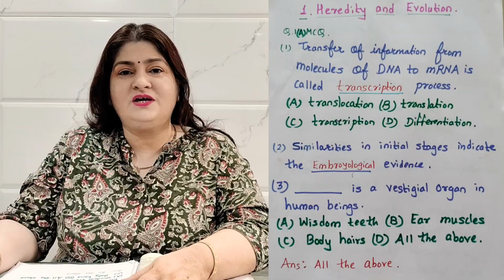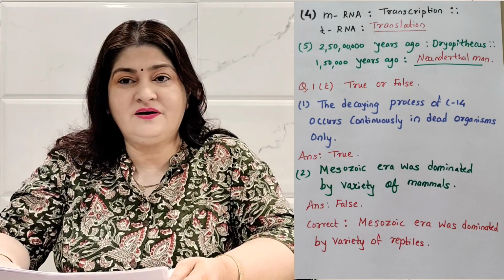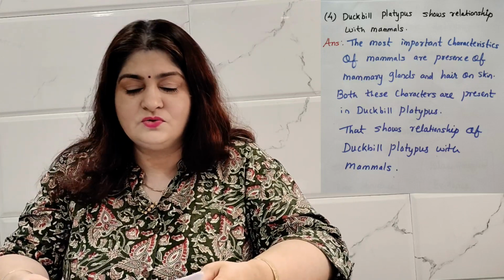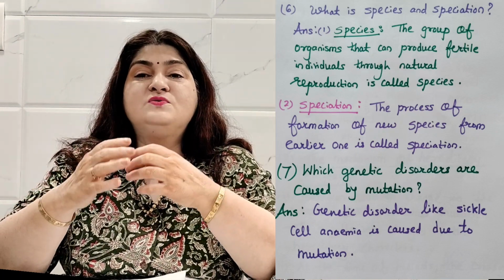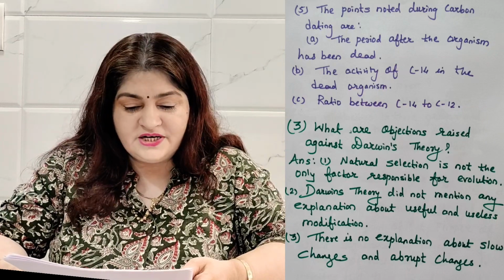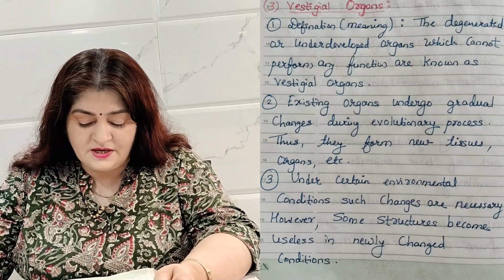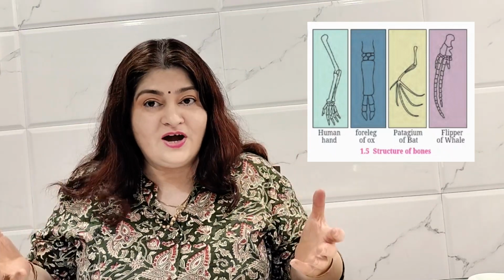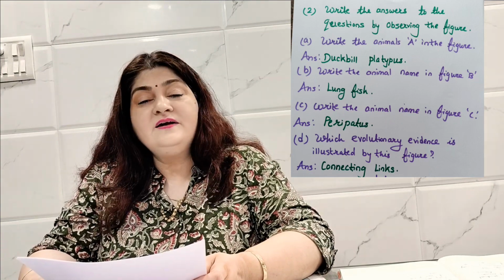science 2|class 10|chapter 1 most important questions|IMP questions & their answers 🔥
Dear students,
This video is going to give you all detail information about chapter 1 Heredity and evolution 1,2,3&5 marks Questions and how to write their answers.
This video is going to give you all IMP questions and their answers of class 10 science 2 chapter 1 .